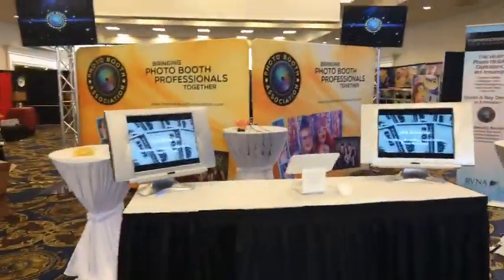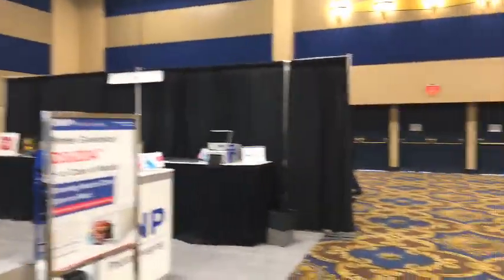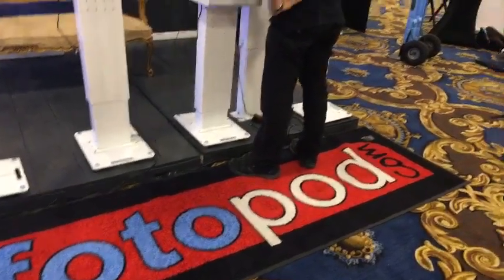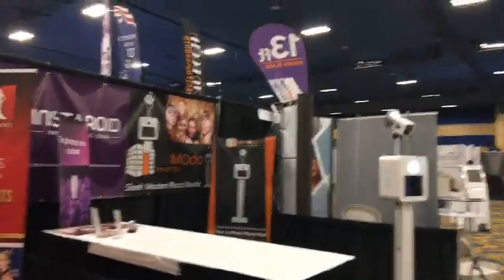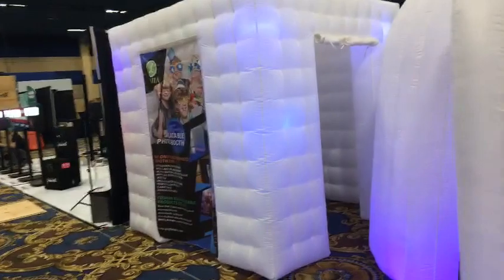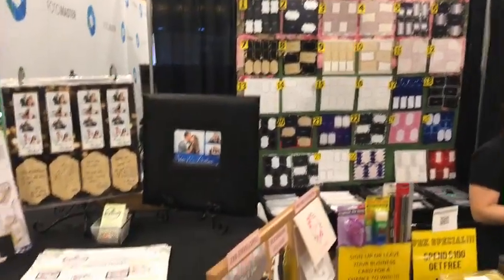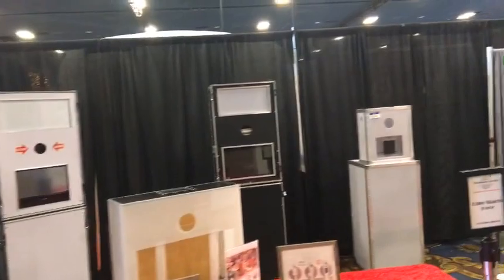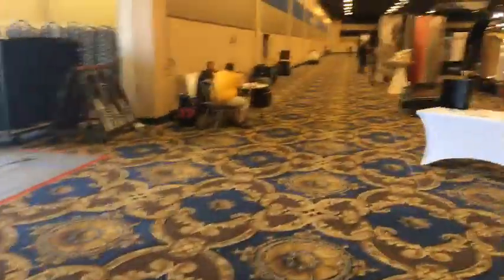Photo booth expo exhibit hall walk around preview